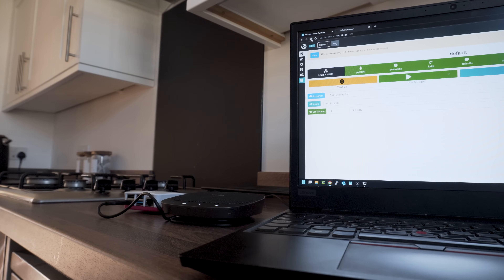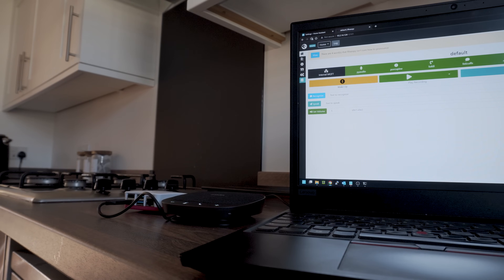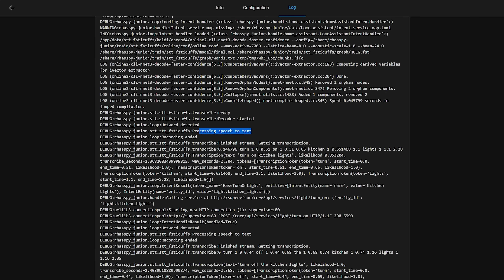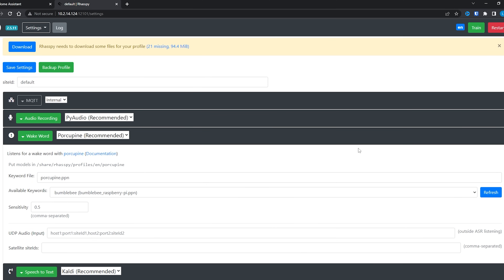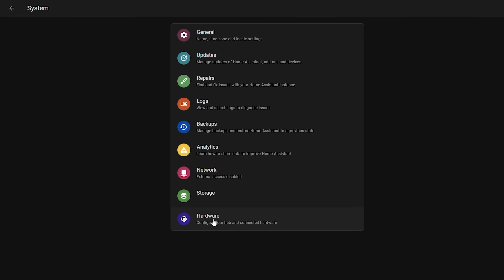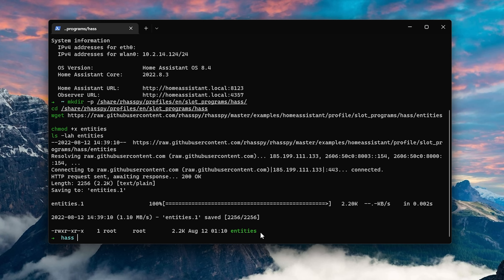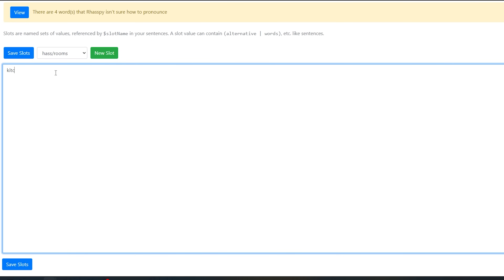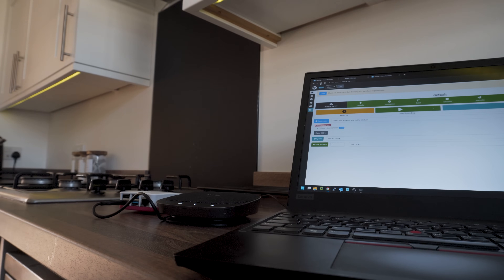Local Voice Control With Home Assistant Just Got Easier!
For such a long time, I have been hunting for a GOOD local, offline voice assistant that works well with Home Assistant. Due to recent updates in Home Assistant, this has made it possible & much more accessible to make your own, privacy focused voice assistant. Rhasspy is an opensource, local & fully offline voice assistant that is focussed on privacy. There are two different versions of Rhasspy & in this video, I show you how to do both from start to finish.

Links:
Rhasspy GitHub:

EVERYWHERE YOU CAN FIND ME:
Everything Smart Home Community Discord: